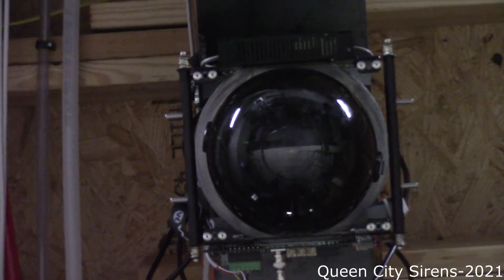Sensormatic Speed Dome 2000 Power-Up/ Boot-Up and PTZ Functions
Sorry I haven't uploaded a siren video in awhile. I started at a new trade school. (I'm going into the electrical trade). I have been very busy with schoolwork, and have not had time for siren tests. I will hopefully start my 1st year electrical apprenticeship hopefully this summer. More siren videos will be uploaded soon. But not for the next few months. Some of you may know that CCTV equipment is another one of my hobbies. So I decided to make a video of my Sensormatic Speed Dome 2000 for other people in the CCTV community.

CAMERA INFO:
Make: Sensormatic (American Dynamics)
Model: Speed Dome 2000 (UniCard)
Predecessor: Speed Dome Ultra (Years Of Production-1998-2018)
Type: PTZ
Date Of Manufacturing: 5-1998
Years of Manufacturing: 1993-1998(?) (Discontinued by 2001, latest year I can find is 1998, and definitely a very late model)
Video Connections: BNC
Data Connections: RS-422, and SensorNet
Power Connections: 24VAC
Communication protocol: RS-422 and SensorNet (SensorNet is only avalible on later models with the UniCard option (AKA: Speed Dome 2000, 2000ES, Not available on original RA(S)-280, or RA(S)-480 series)
Other Notes: Semi-Uncommon (Rare)